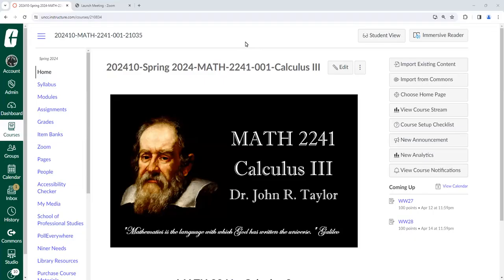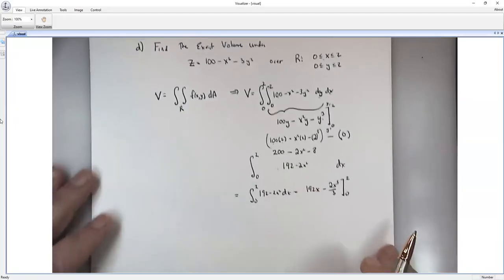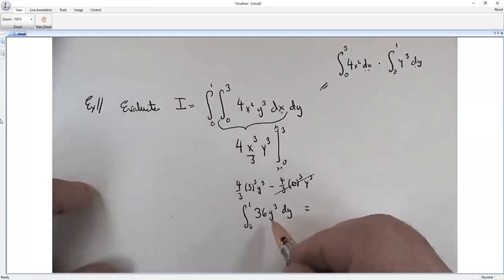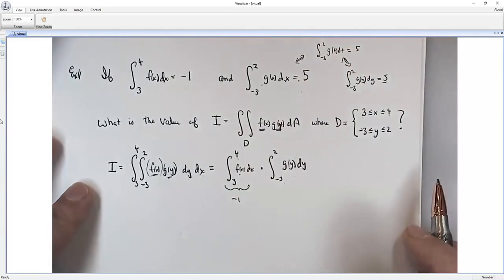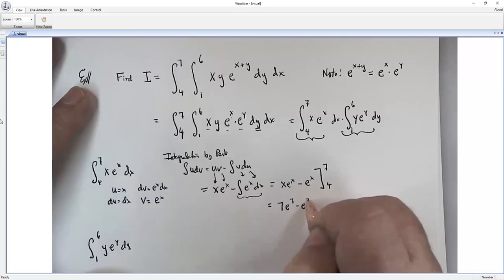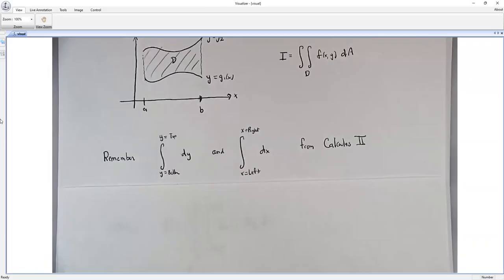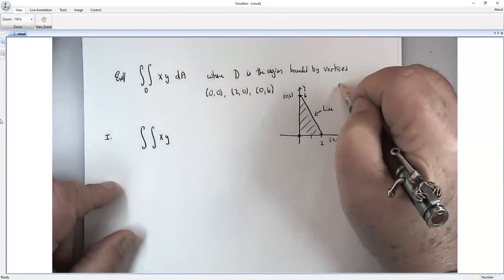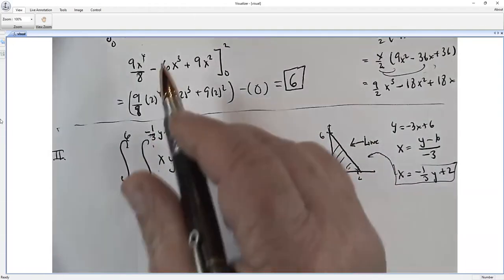28 Math 2241 Lecture Video on the rest of Section 12 1 Double Integration over Rectangular Regi